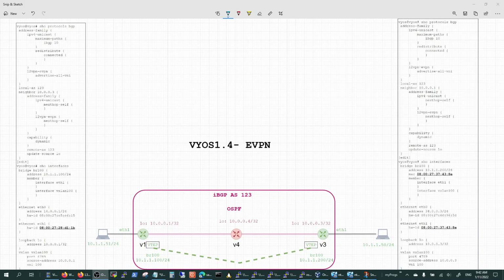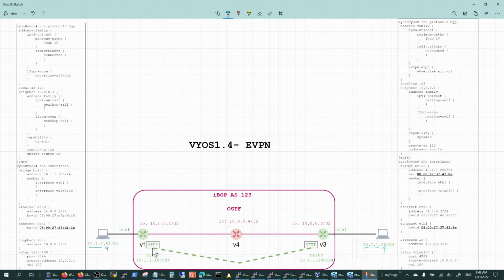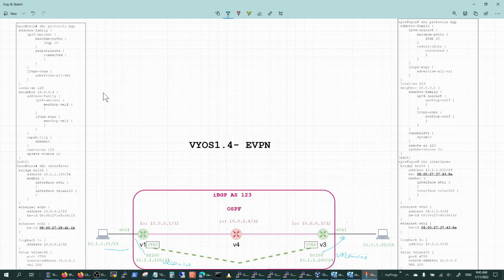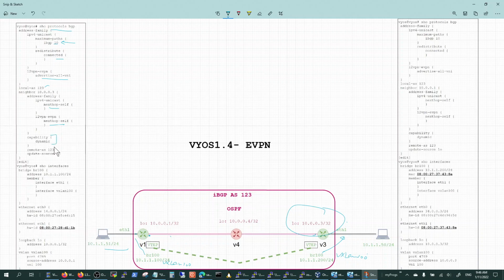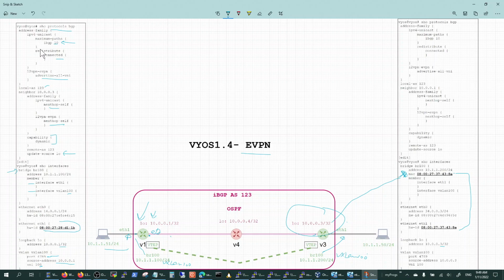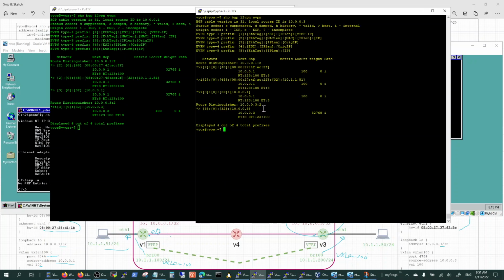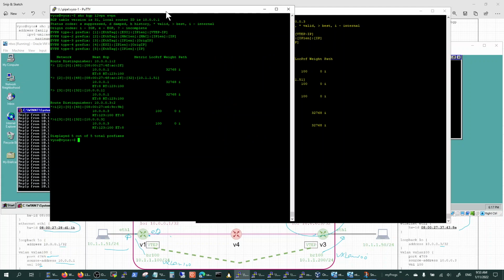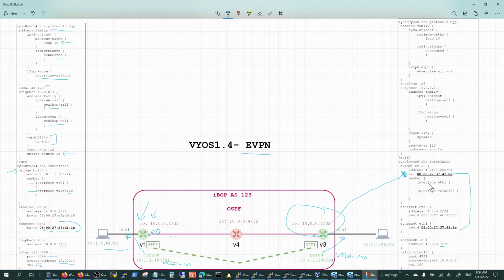SPINE/LEAF implementation with VYOS 1.4 using BGP EVPN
Extend VLAN/SUBNET with BGP EVPN in VYOS 1.4 - simple scenario with workstation and a catch to look for in Virtual Environment with MAC addresses. Middle router is Spine and VTEP routers connected to workstations are LEAVES.

Check out other related videos to spine leaf